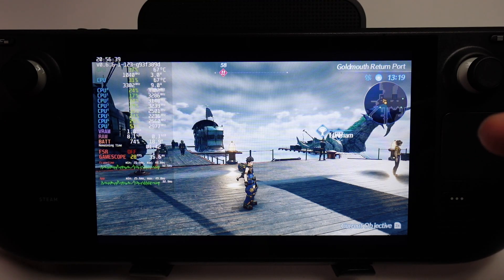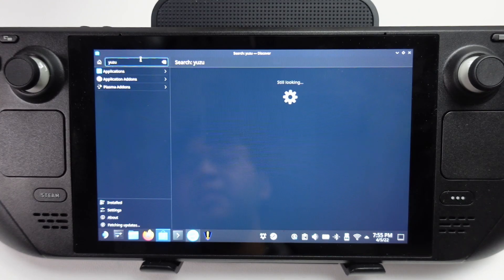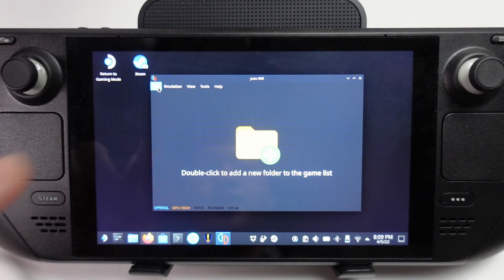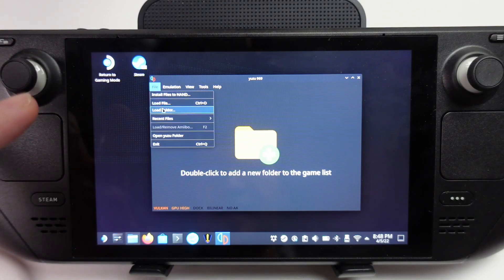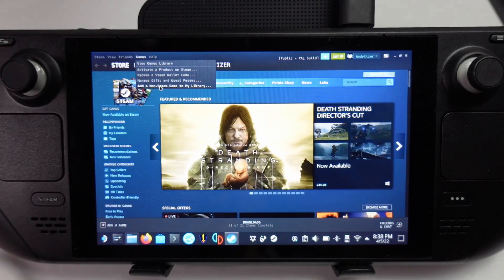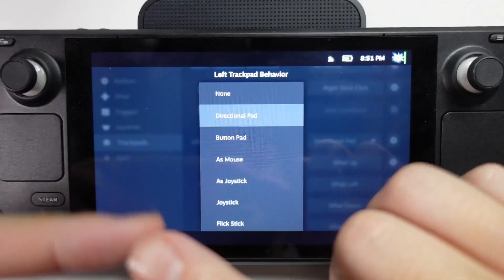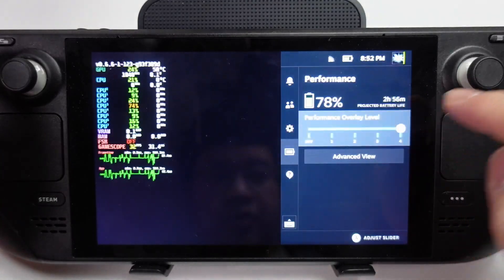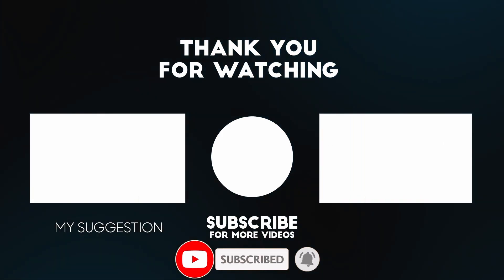How To Emulate Switch Games On Steam Deck (Yuzu)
This is a setup guide on how to get Switch games working through the Yuzu emulator on the Steam Deck.

► My Recording Setup:
►► My equipment: